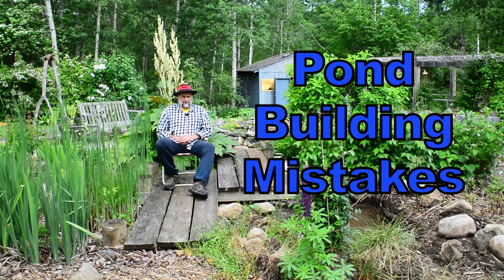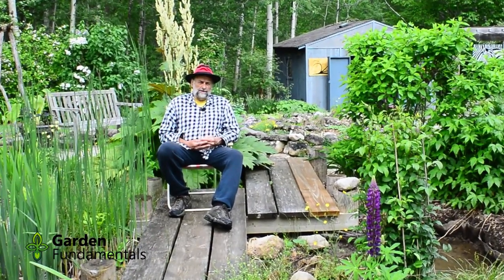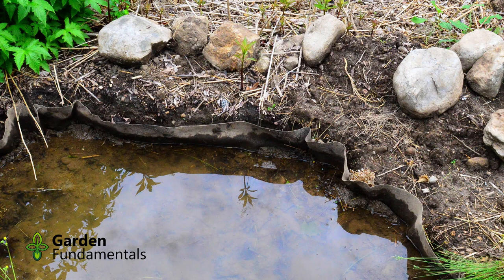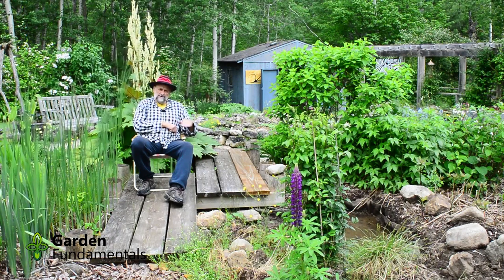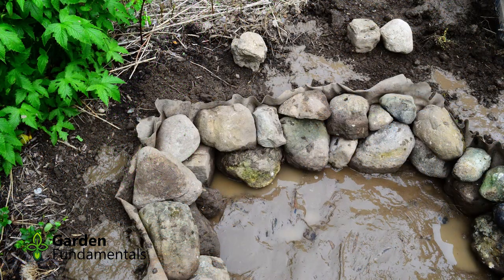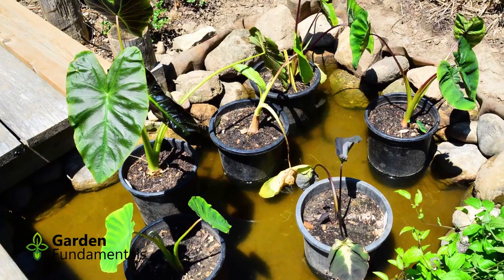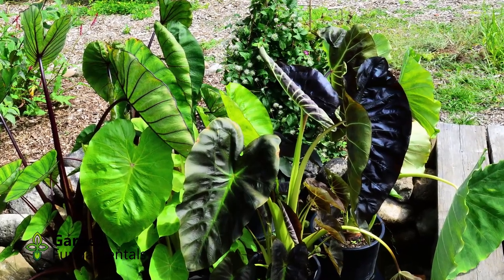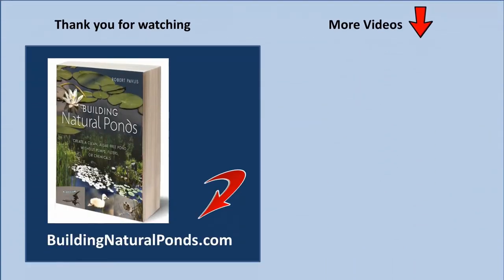Avoid Mistakes Building Natural Ponds 😭😭😭 My Mistakes Reveled and How I Fixed Them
Don't build a pond until you watch this. It will save you many hours. See how I fixed my mistakes.

Don't make the same mistakes I made.